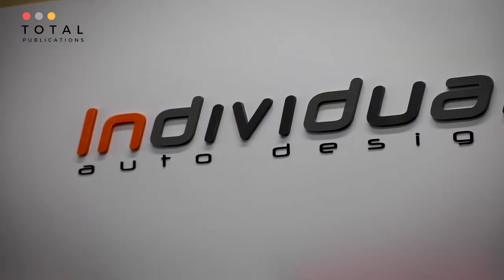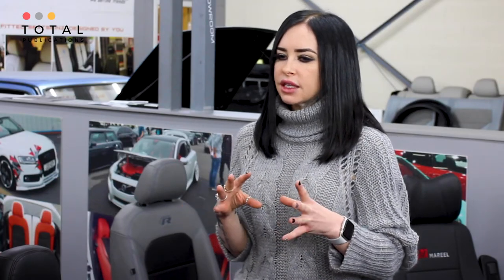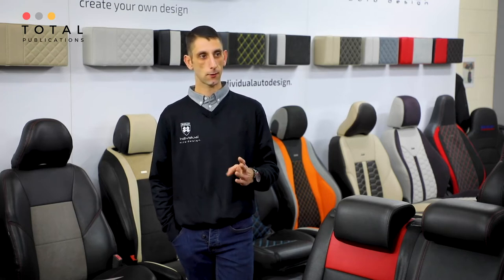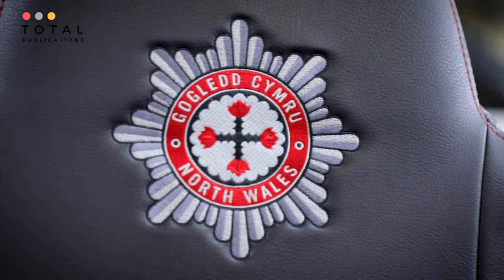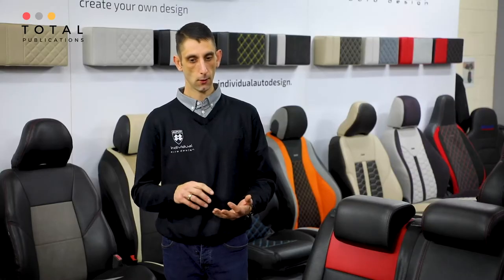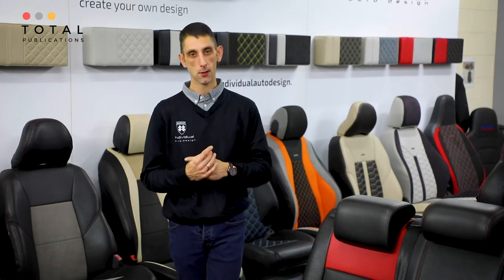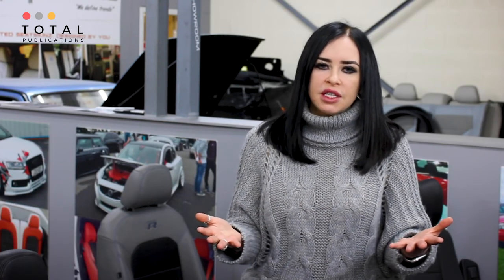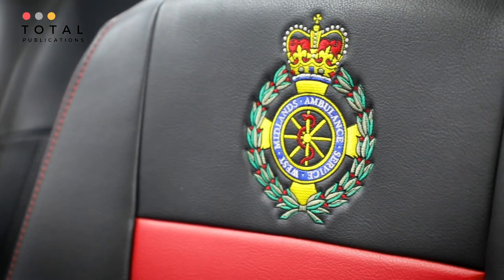TOTAL Interview Individual Auto Design UK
Catching up with the main man himself, Pete! Individual Auto Design UK is the market leader for seat coverings and bespoke products for the Public Sector, but also any sector! Supplying to the whole of the ambulance services, police and companies in different sectors such as British Gas.